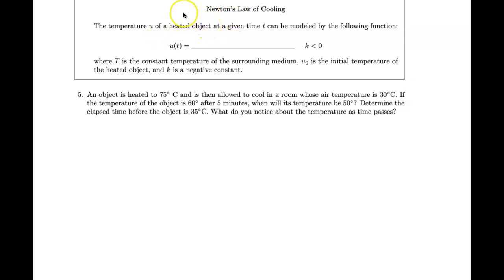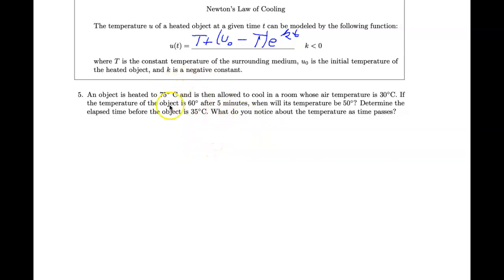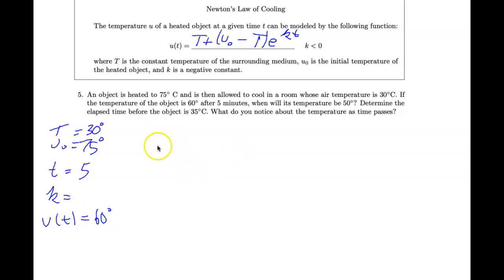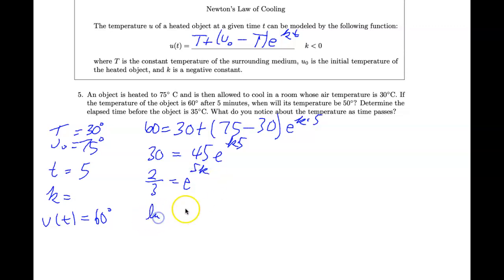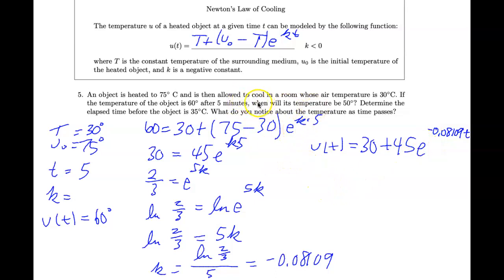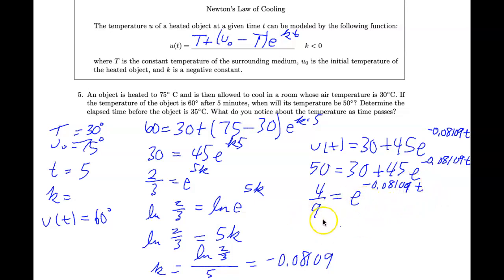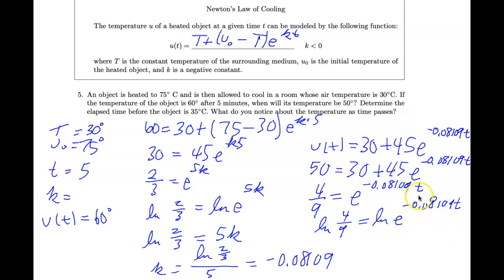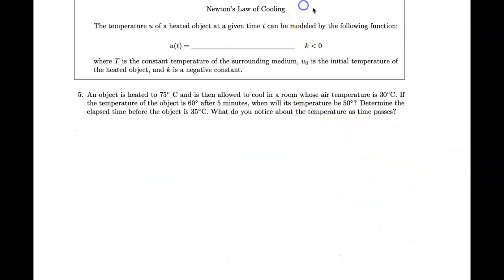4.8 ex 5 part 1